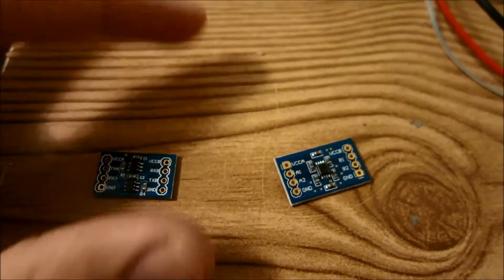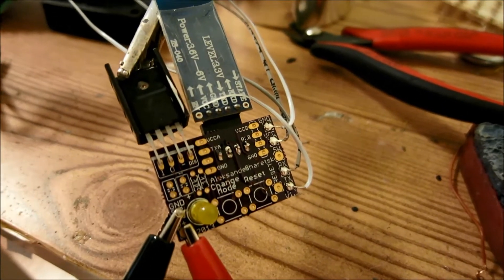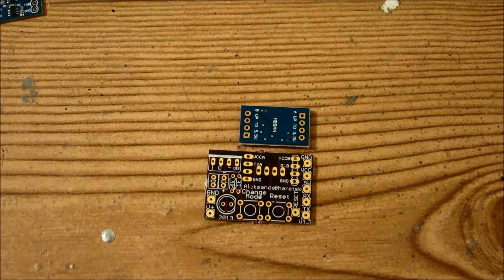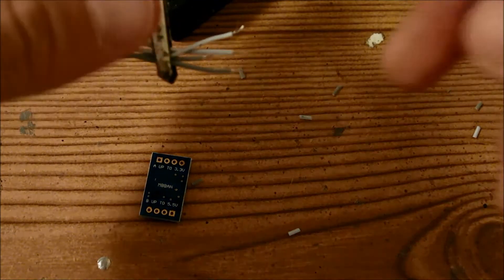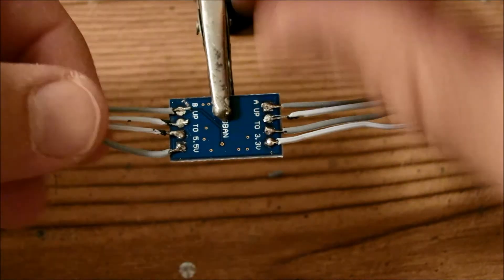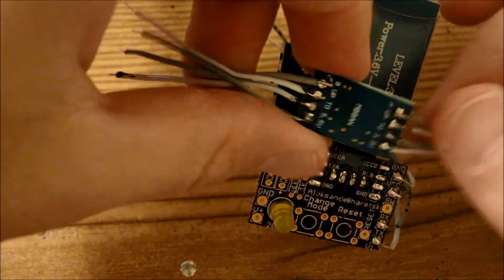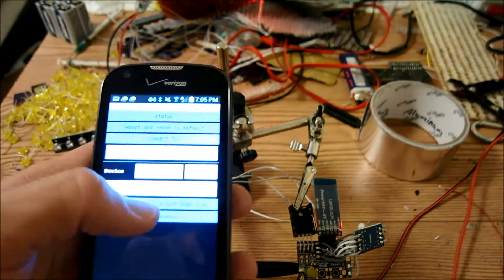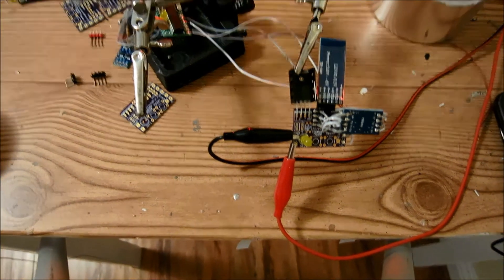Using a New 3.3v Logic Converter